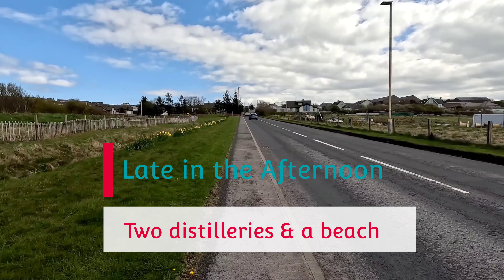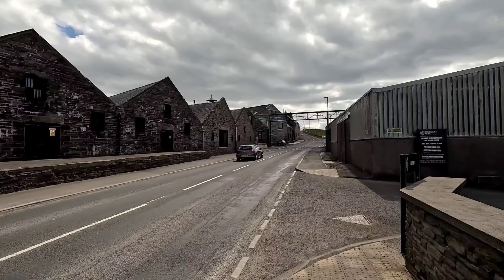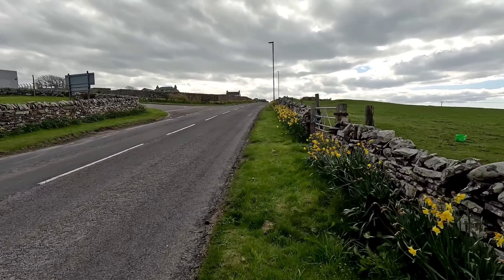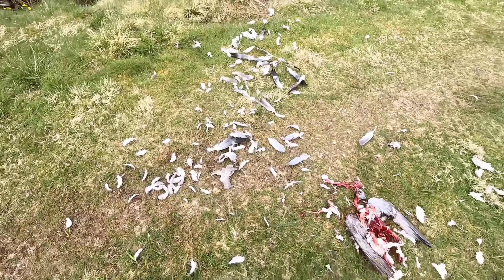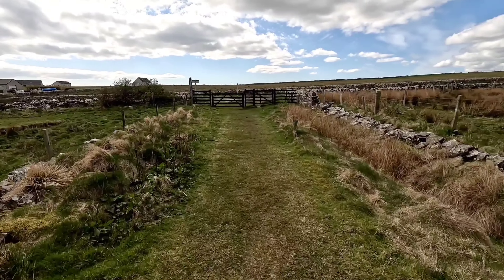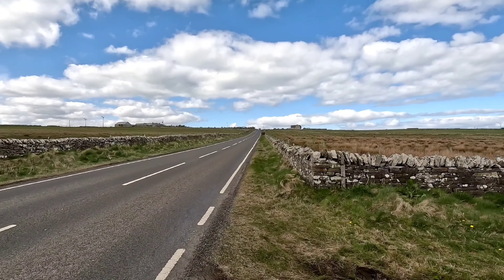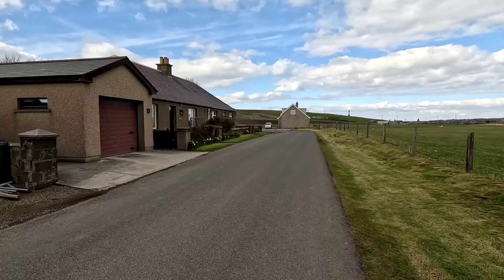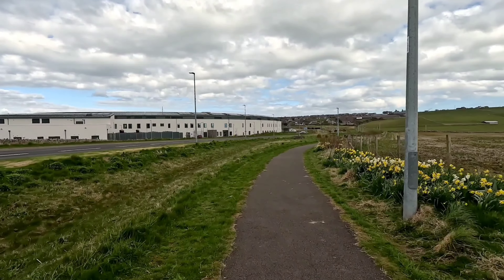Circular Walk Kirkwall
late Afternoon walk, a circular clockwise direction from The Balfour  past Highland Park Distillery, Scapa Beach, Scapa Distillery finishing back at The Balfour (Hospital),